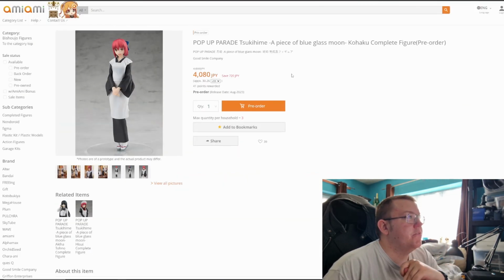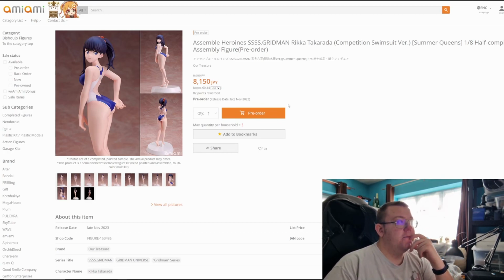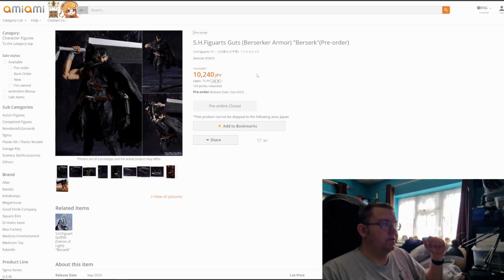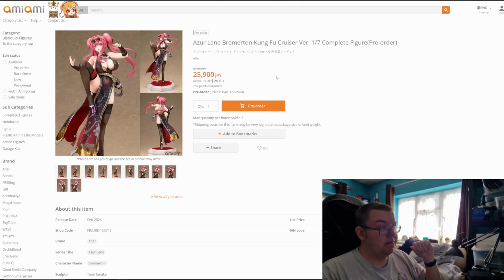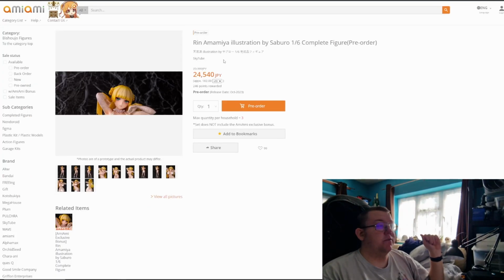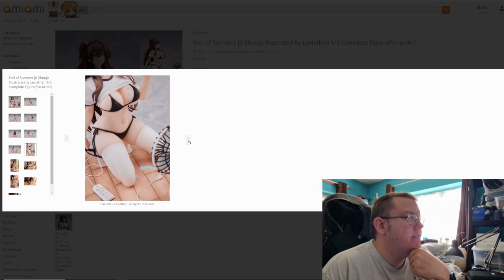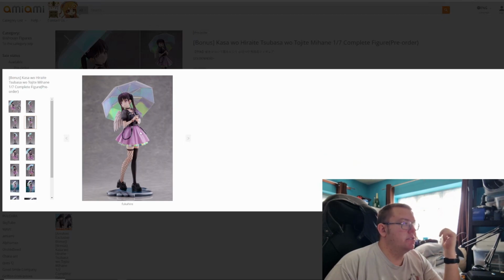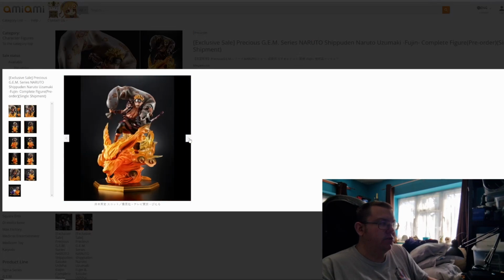2023 Anime release April 24th 28th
AmiAmi weekly round-up